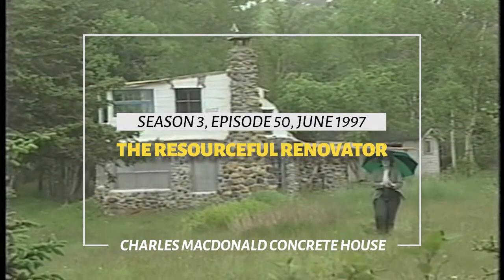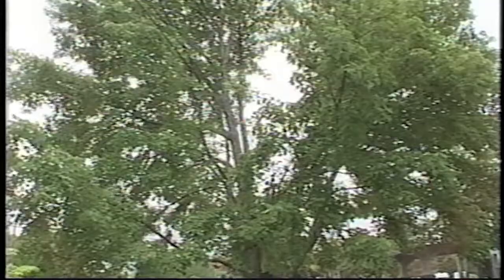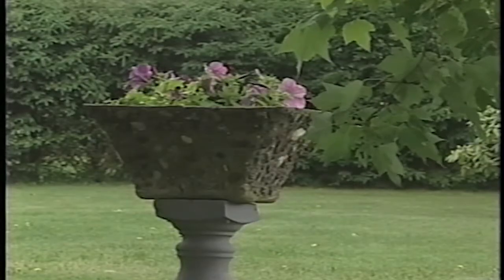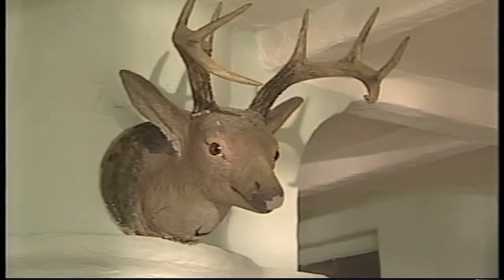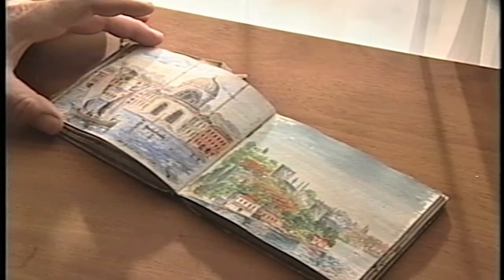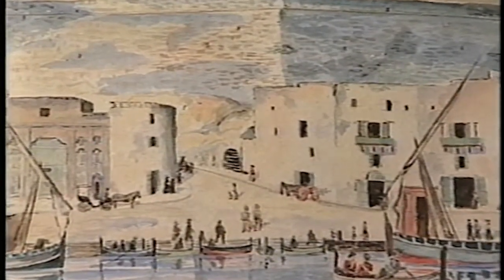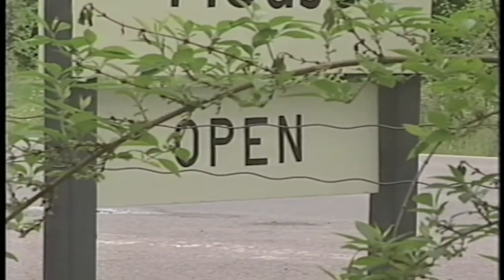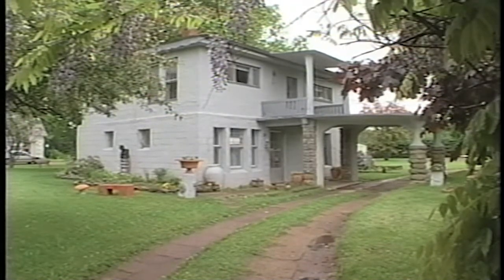The Resourceful Renovator, the Concrete House (June 1997)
This clip from The Resourceful Renovator is a great throwback to 1997, when the first board members of the Charles Macdonald Concrete House Society assembled to save the Concrete House from being purchased by a developer. They had two weeks to fundraise $10,000 for the down payment and mortgage on the house. With a lot of hard work and community support, they were successful!

In the video, original board member Tom Livingstone tells host Jennifer Corson more about Charles, the Concrete House, and the Huntington Point Cottages. While the paint colour may be different (the grey Concrete House in the video is an iconic yellow now), the story is much the same. More than 20 years later, the Concrete House is at risk again as major structural issues threaten the integrity of the building. The current board members are fundraising to make sure this building will continue to stand for another 100 years.